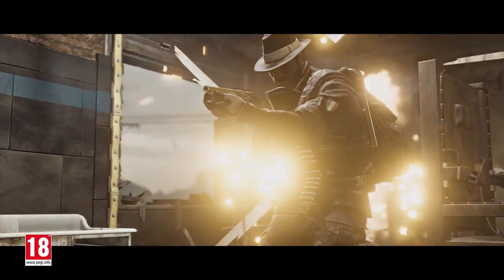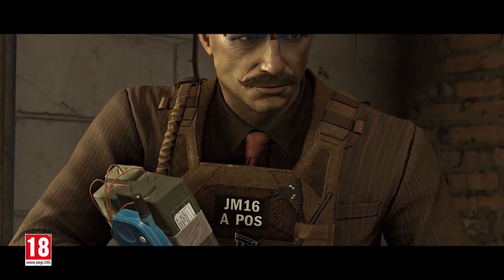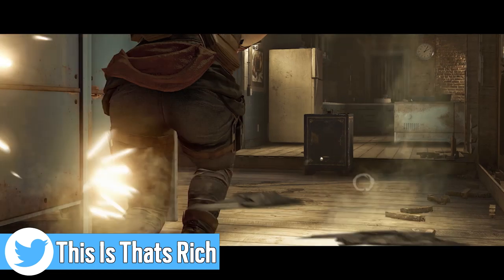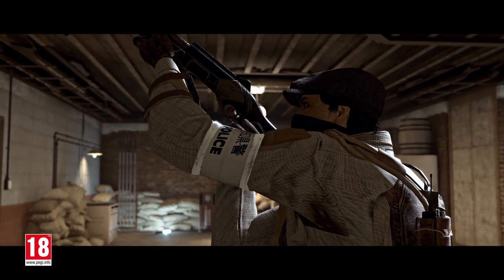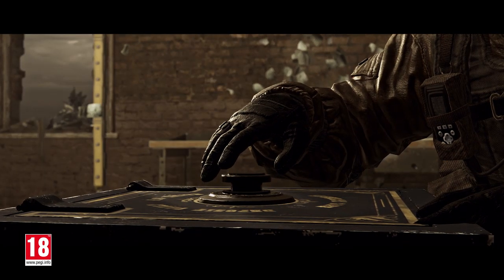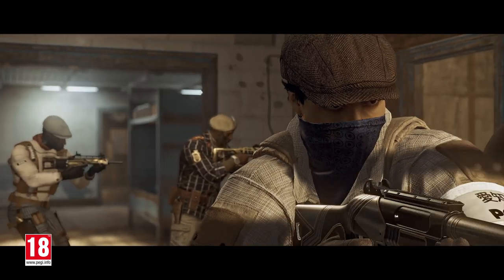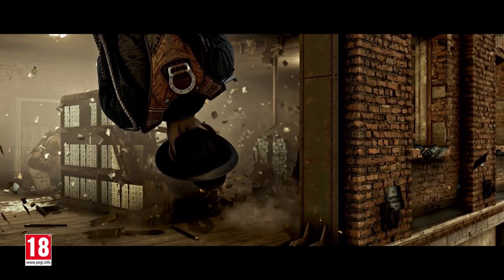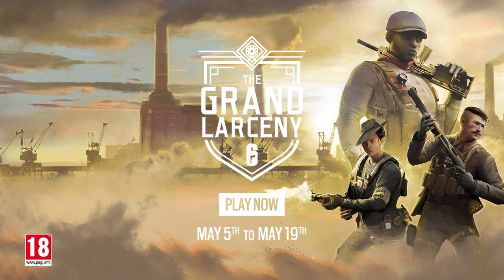🔥NEW EVENT🔥 The Grand Larceny Stolen Goods Game Mode On Old Hereford Map New Uniform Rainbow 6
This event will last two weeks from 5th May until 19th May. In this cracking 5v5 inspired by the British mobs of the 1920s, gunshots ring through the hallways of the Headquarters. Most Operators will be unlocked to play in this event, with a few exceptions due to gameplay specificities: Glaz, Nomad, Buck, Montagne, Blitz, Caveira, Kali, Clash, Blackbeard, Lion, IQ,  Tachanka, Recruit, Twitch and Mozzie won’t be available.  Each Operator will only have a main shotgun equipped - customized with the event’s weapon skins as found in The Grand Larceny Collection and the Roaring Riches Bundle

Tom Clancy's Rainbow Six Siege (often shortened to Rainbow Six Siege) is an online tactical shooter video game developed by Ubisoft Montreal and published by Ubisoft. It was released worldwide for Microsoft Windows, PlayStation 4, and Xbox One on December 1, 2015.